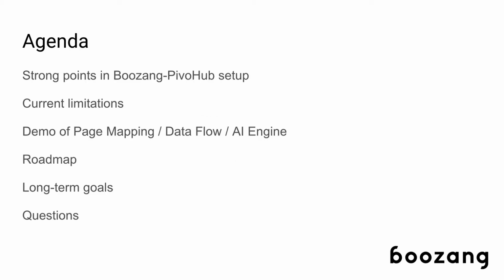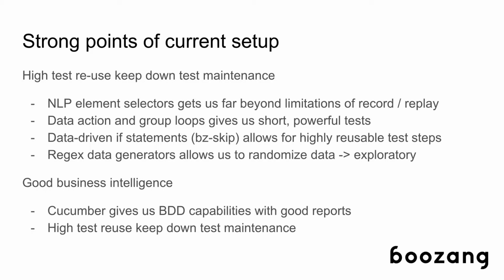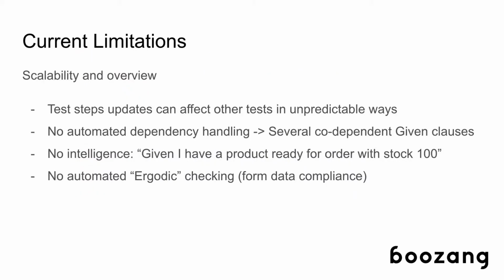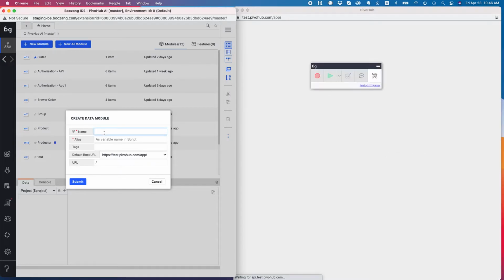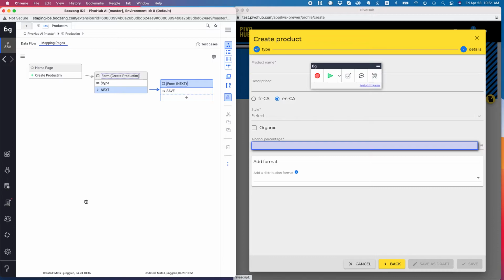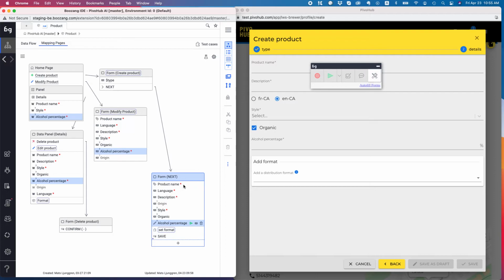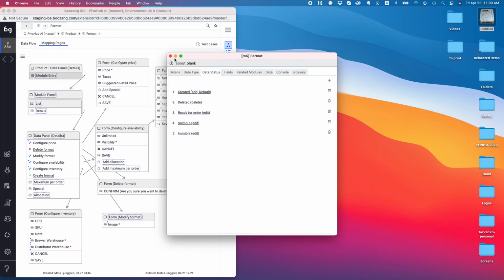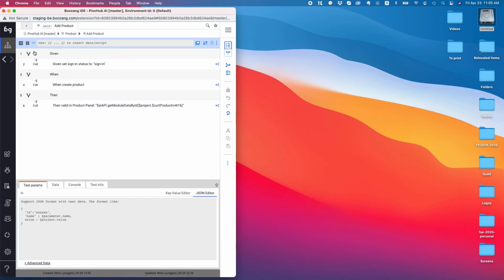Boozang AI testing (model-based)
In this video I start by outlining the current test automation challenges in the PivoHub project, and introduce a new way of doing testing using model-based testing.